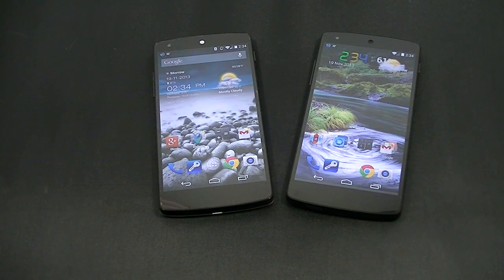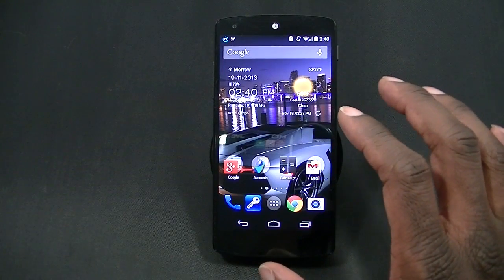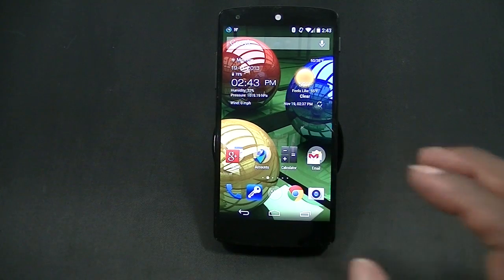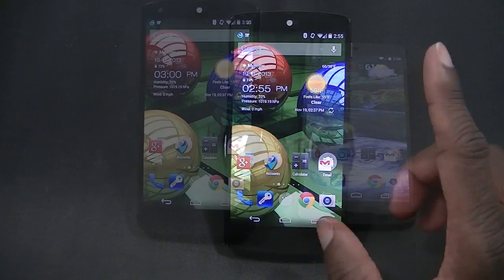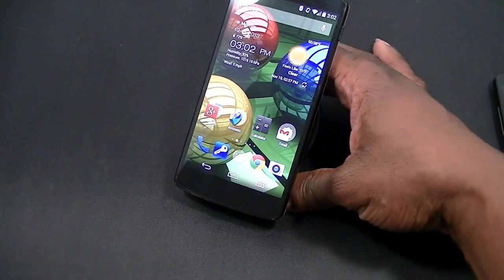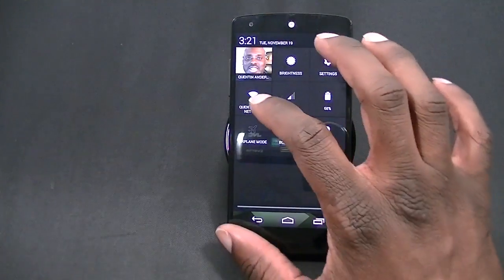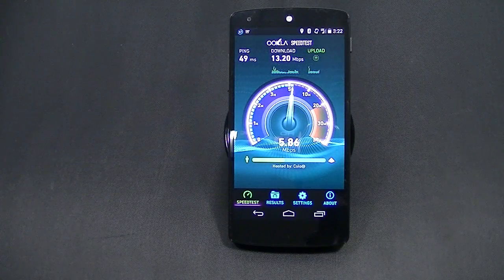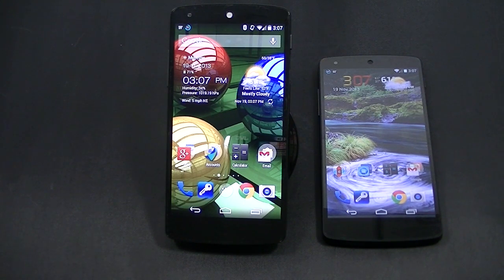Nexus 5 Review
This is my review of the Nexus 5